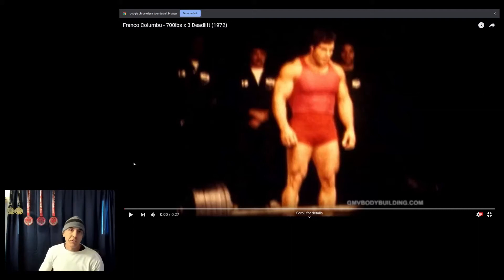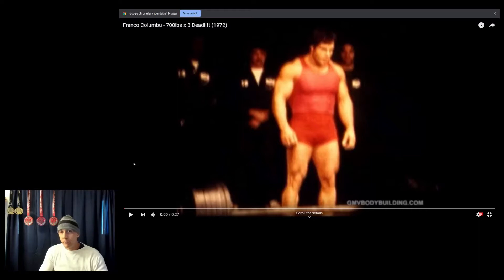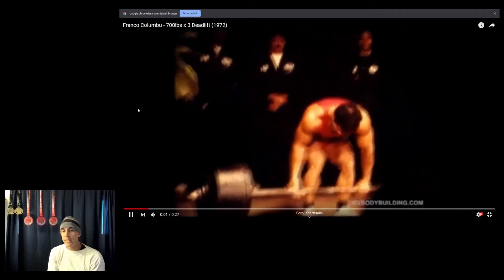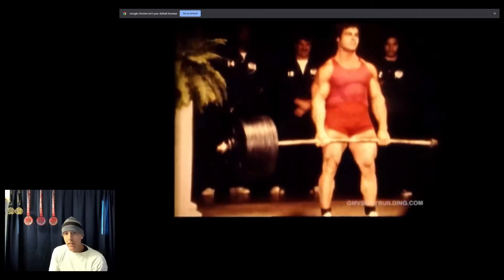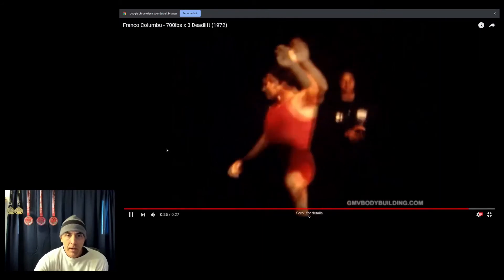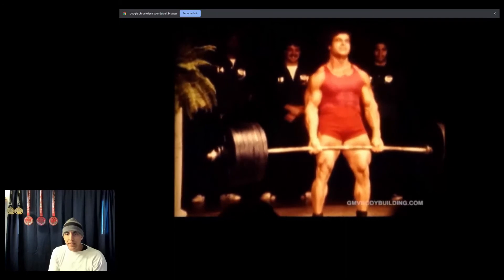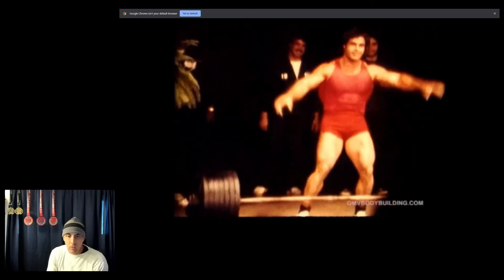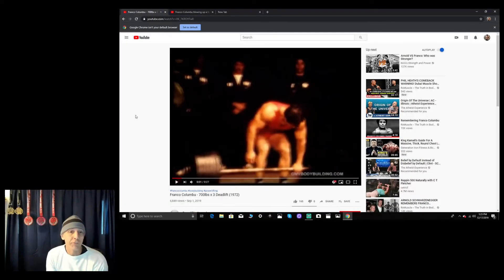DID FRANCO COLUMBO USE FAKE WEIGHTS?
DID FRANCO COLUMBO USE FAKE WEIGHTS? A DISCUSSION AND OBJECTIVE LOOK AND PERSPECTIVE OF OLD VIDEO FOOTAGE AND KNOWN FACTS ABOUT HIM. WHAT WAS REAL WHAT WAS "SHOW OR ENTERTAINMENT?"